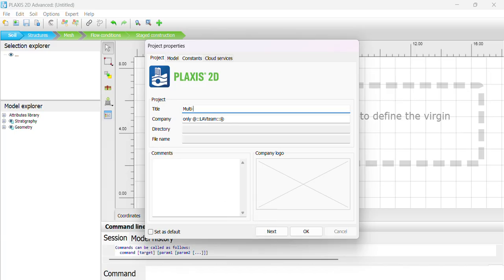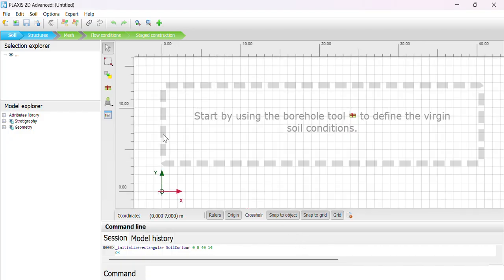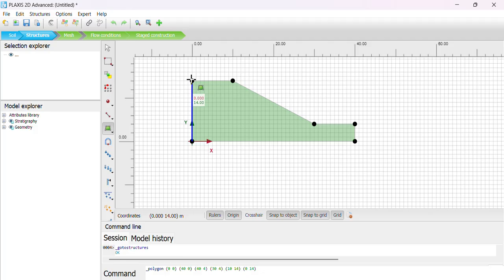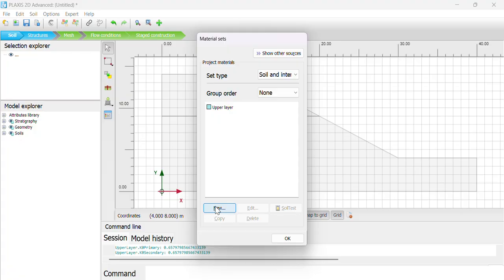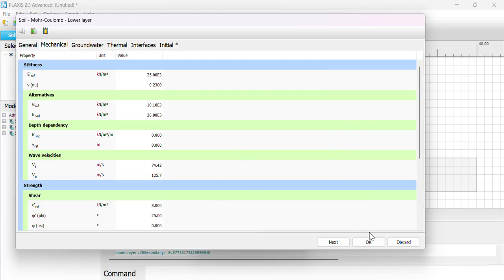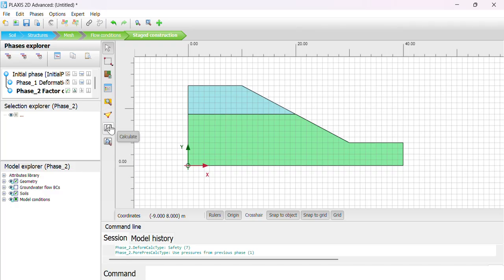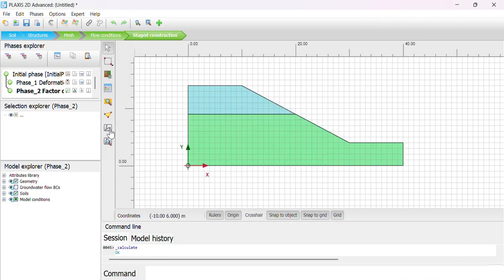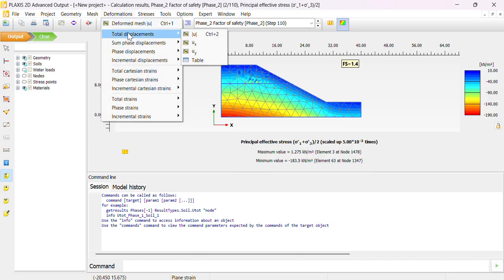Slope Stability Analysis Under Static Load | PLAXIS 2D Tutorial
Stability Analysis under Static Loading | PLAXIS 2D Step-by-Step Guide

In this video, I show you how to perform a slope stability analysis under static loading conditions using PLAXIS 2D. From building the model to assigning soil properties and running the phi/c reduction for safety factor – it's all covered step by step!

📌 What’s included:
✔️ Modeling the slope geometry
✔️ Applying static loading conditions
✔️ Setting material properties
✔️ Running safety analysis using Phi/c reduction
✔️ Interpreting factor of safety and failure surface

💡 Whether you’re a student or practicing engineer, this tutorial will help you understand the complete process clearly and easily!